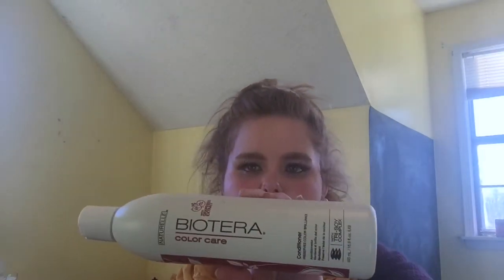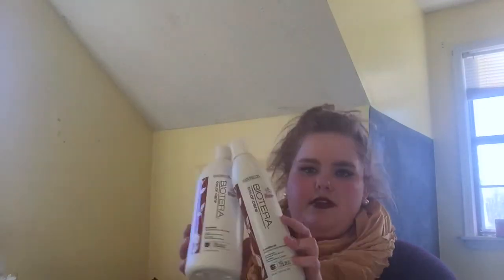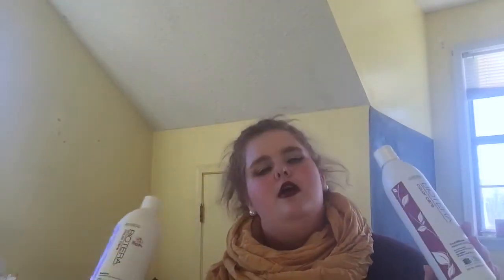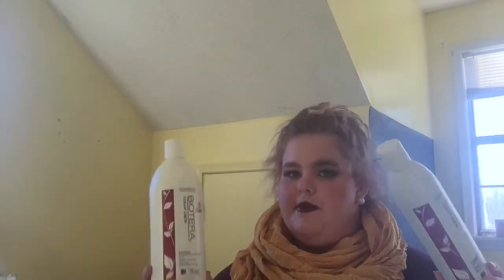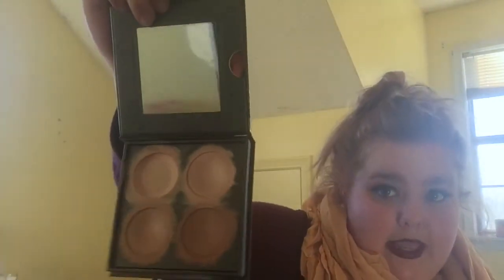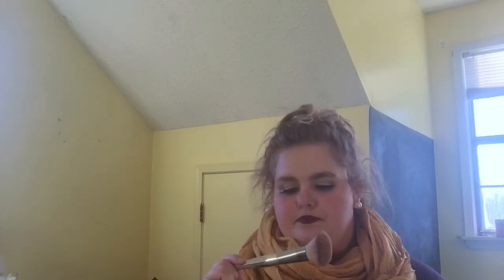2015 Favorites!!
Wanna know more about me?  I know you do ;)

 Click bellow to follow my crazy life!

SNAPCHAT: taylorrrrrrrr16 (NO CREEPS, OR YOU WILL BE BLOCKED)

I HAVE A FACEBOOK BUT, IT'S PERSONAL ANY OTHER ONE IS FAKE, I HAVE NO TUMBLR, PINTREST OR ANY OTHER SOCAIL MEDIA!!

PS: THIS IS MY ONLY YOUTUBE ACCOUNT!!

I hope this video made you smile, if so comment why :)
You ALL make me smile everyday, and I'm very thankful for you ALL!

PS: Make sure to sub and help me get to 500 BABY TAY'S!!
HUGE GIVEAW:AY when I do hit it!

Have a good day BEAUTIFUL love tay(;